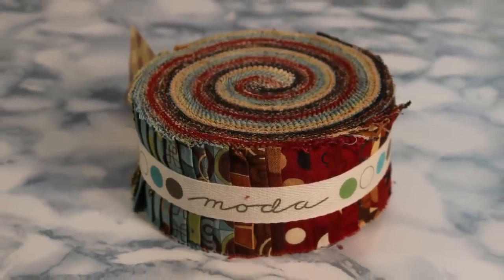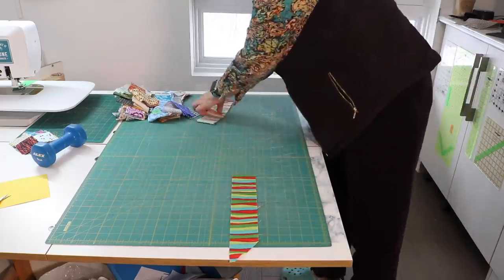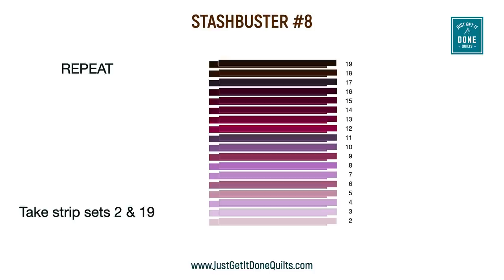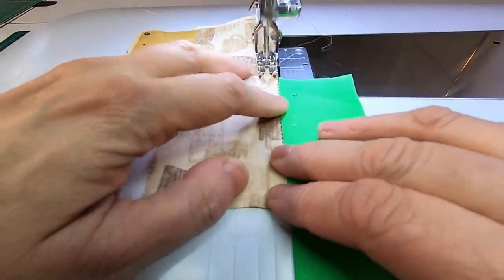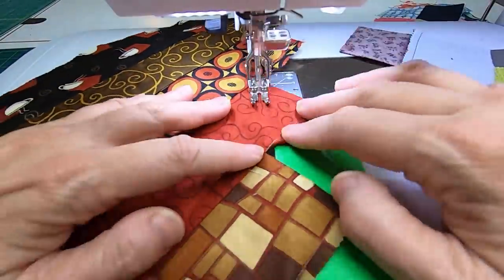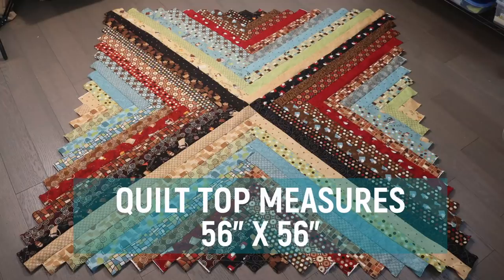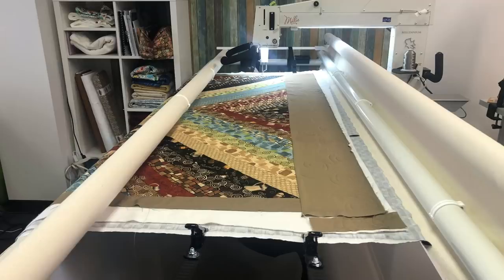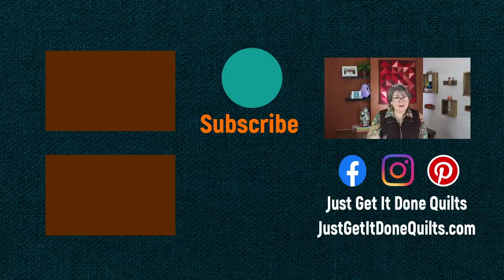🎉👌 FAST & EASY BEGINNER QUILT WITH JELLY ROLLS - FREE STASHBUSTER PATTERN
I cannot wait to show you all this great Stashbuster pattern that allows you to use up your jelly rolls. It's dynamic and simple. Not to mention fast and free.  So dig out the jelly rolls, ones that you’ve purchased or one that you’ve made yourself, grab your coffee, and follow along with this video.

Ipad stand

Laser Square